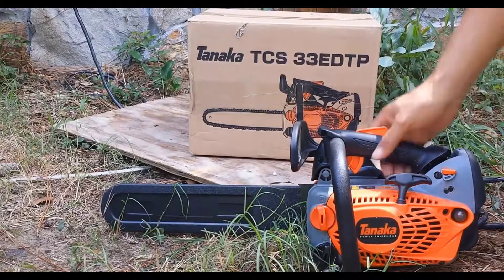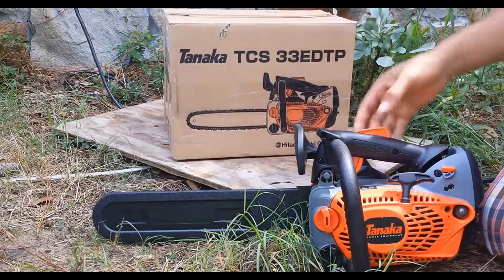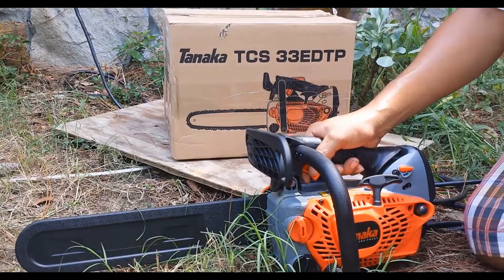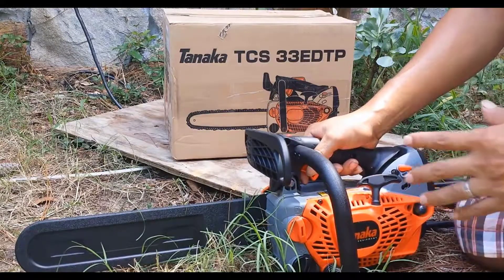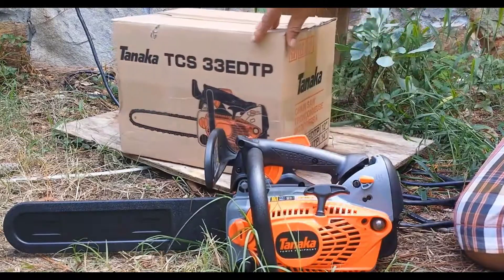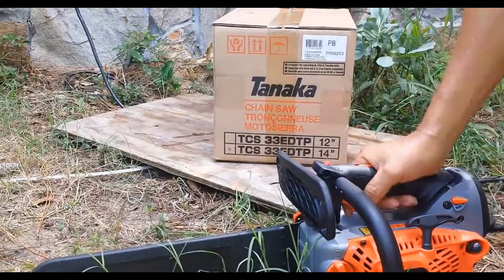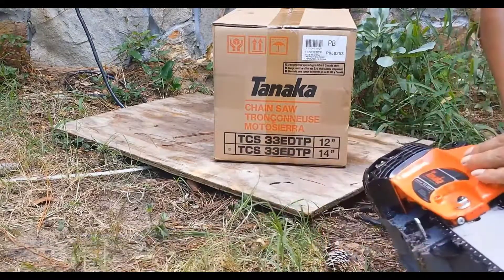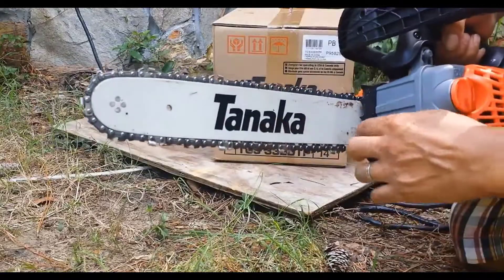Tanaka TCS33EDTP/14 32.2cc 14-Inch Top Handle Chain Saw - Review 2019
Tanaka TCS33EDTP/14 32.2cc 14-Inch Top Handle Chain Saw with Pure Fire Engine

The Tanaka TCS33EDTP/14 32.2cc 14-Inch Top Handle Chain Saw with Pure Fire Engine was built for the commercial user for pruning, shaping and hobby work. The TCS33EDTP/14 features a 32.2cc 2-stroke commercial grade Pure Fire engine that provides clean, powerful performance with less fuel consumption. Tanaka's Pure Fire engine is an innovative two-stroke engine, that produces ultra-low emissions without the need for special or additional internal moving parts. The sprocket nose bar with Oregon chain provides added control for easier cuts. The TCS33EDTP/14 is also simple to operate with an automatic gear-driven oiler and a side access chain tensioning providing quick and convenient chain adjustment. Other features include a half throttle choke with purge primer bulb for easy start and warm up, easy access to rear air filter, anti-vibration system for user comfort, built-in lanyard ring for easy climbing and an outstanding power-to-weight ratio reducing fatigue and resulting in higher productivity. Depending upon user preference, an optional 12-inch bar and chain are available. The Tanaka TCS33EDTP/14 32.2cc 14-Inch Top Handle Chain Saw with Pure Fire Engine comes with a 7-year consumer, 2-year commercial and 1-year rental warranty. Tanaka Power Equipment provides professional-grade power tools for a variety of applications, including woodwork, metalwork, concrete, drilling, cutting and fastening. Since its inception, Tanaka has pioneered innovative technologies that have improved the quality of craftsmanship worldwide. Tanaka is a leader in power tool research and development and has achieved many firsts in the power tool industry. Today, Tanaka continues the tradition of innovation and engineering with new features in addition to classic quality.